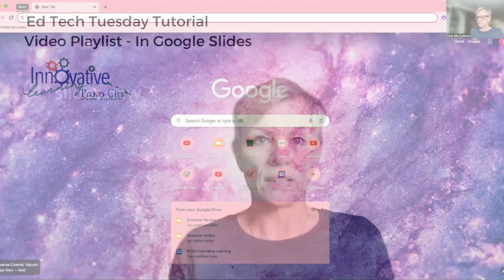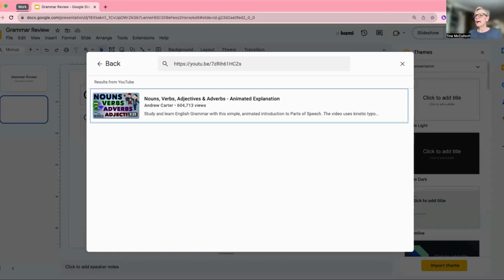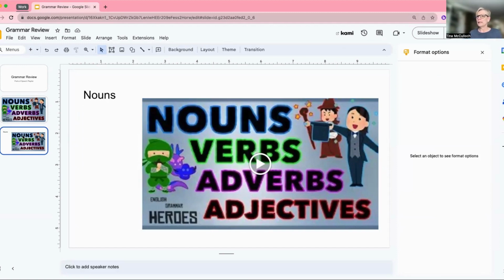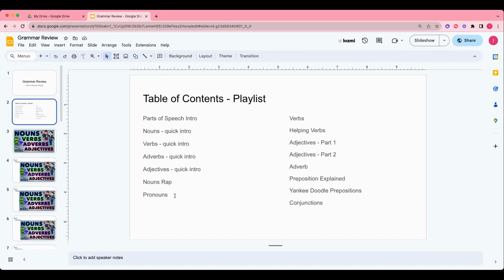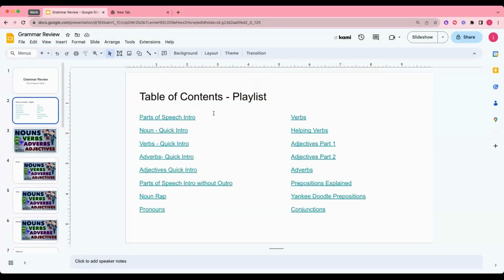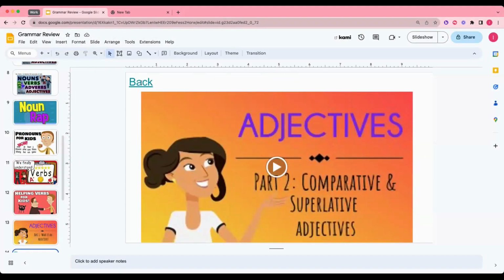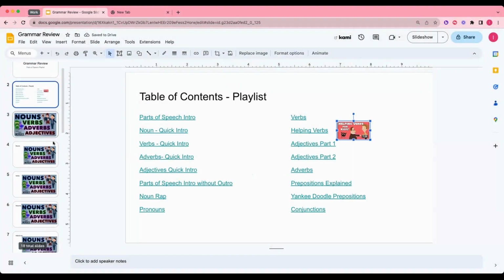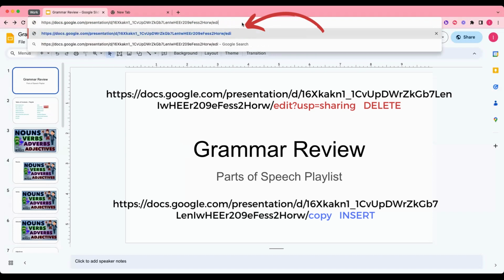Google Slides Creating a Class Video Playlist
Teachers need video playlists for classroom instruction without students waiting to skip advertisements and distracting youtube sidebars. This tutorial is a step-by-step process for creating a Google Slides Youtube video playlist.  It will also demonstrate how to break a video into short video clips. A table of contents playlist will hyperlink the videos to this one slide for quick access. A "Back" hyperlink on each video slide sends the viewers back to the table on contents for the next video selection.  This tutorial includes several handy keyboard shortcuts to streamline this process.

Here is the link to the Google Slides Playlist created in this tutorial.

0:00 Introduction
1:26 Create New Google Slide Shortcut
2:01 Insert Youtube videos into Google Slides
3:03 Set Youtube video timing for shorten clips
3:32 Create Table of Contents - Playlist
4:10 Hyperlink Youtube Video Slides to the Table of Contents Playlist
5:25 Create a "Back" to the Table of Contents Hyperlink
6:40 Create a visual icon Table of Contents for younger students
7:35 How to Force Copy when sharing Google files
8:19 Conclusion